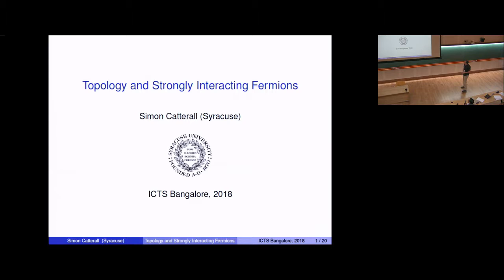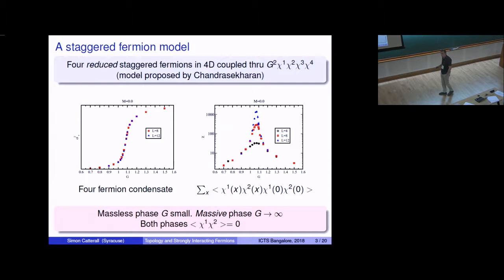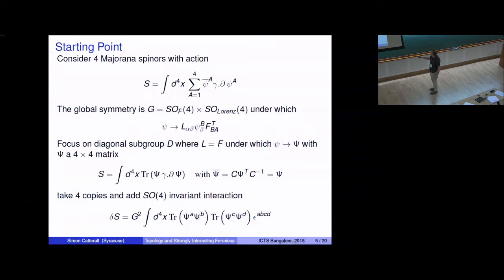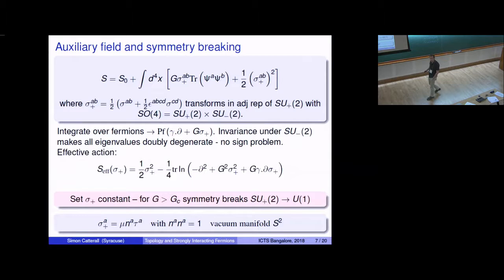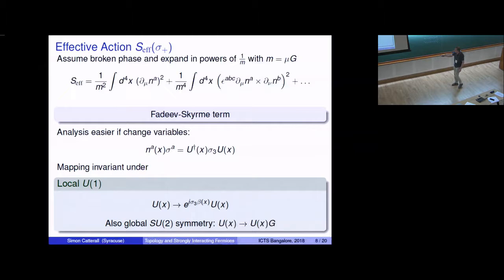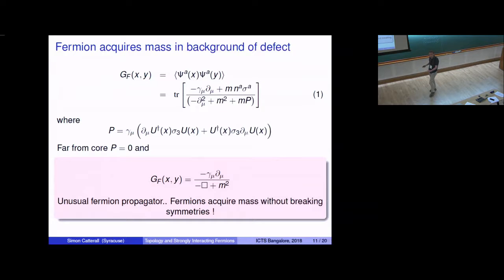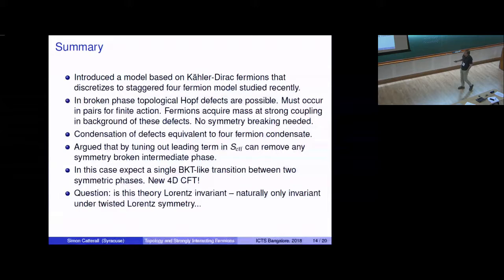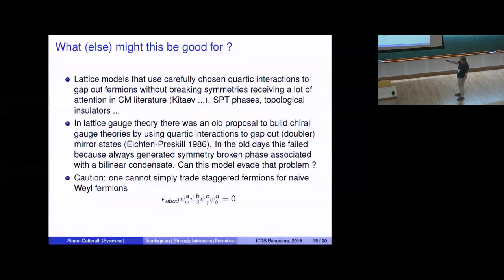Topology and Strong Four-fermion Interactions by Simon Catterall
0:00:00 Nonperturbative and Numerical Approaches to Quantum Gravity, String Theory and Holography
0:00:05 Quantum Gravity, string Theory and Holography
0:00:10 Simon Catterall
0:00:28 Goal
0:02:14 A staggered fermion model
0:05:42 Questions ..
0:07:49 Starting Point Consider 4 Majorana spinors with action
0:09:32 Notice ..
0:11:17 Auxiliary field and symmetry breaking
0:16:05 Effective Action Ser(o+) Assume broken phase and expand in powers of ,
0:16:36 Effective Action Ser(+) Assume broken phase and expand in powers of ,
0:17:14 Effective Action Sen(+) Assume broken phase and expand in powers of ,
0:18:58 Hopf defects
0:21:03 Role of defects
0:22:47 Fermion acquires mass in background of defect
0:24:04 Phase structure
0:25:31 BKT transition
0:27:44 Summary
0:29:19 What (else) might this be good for